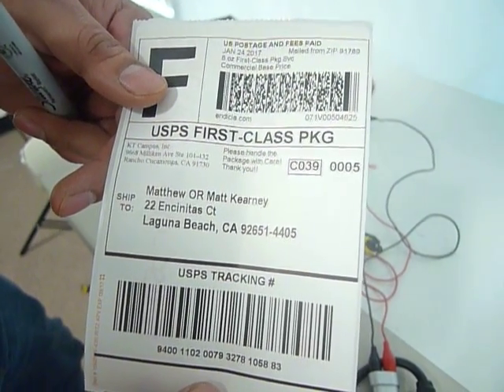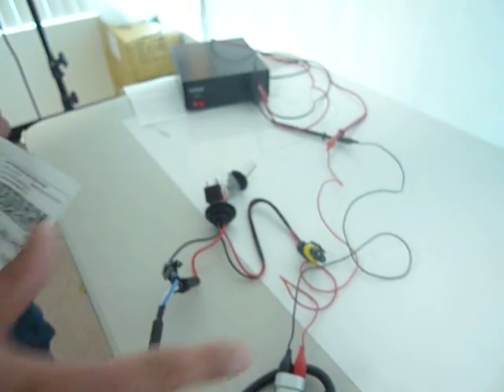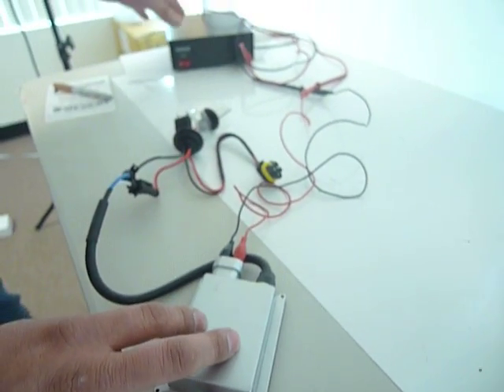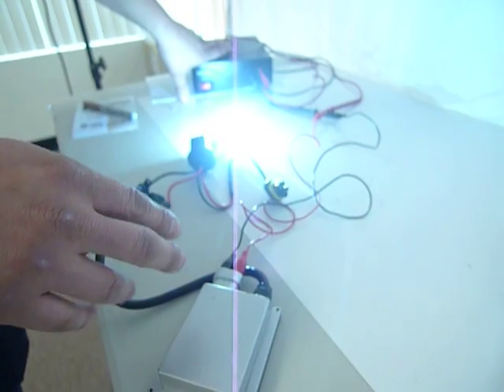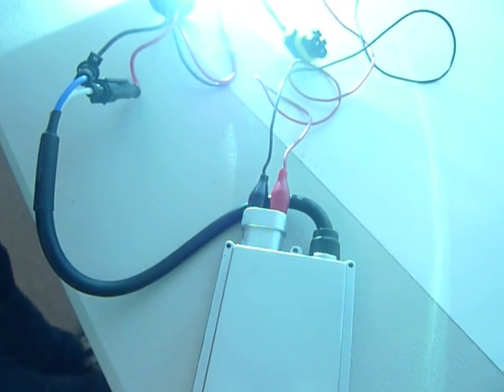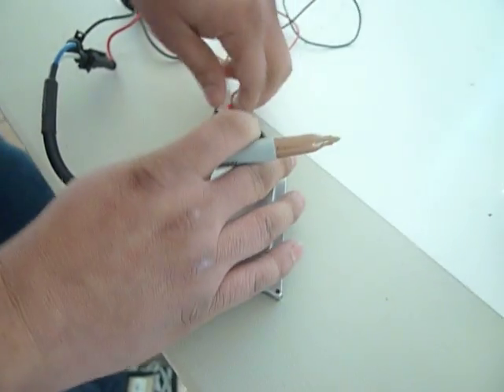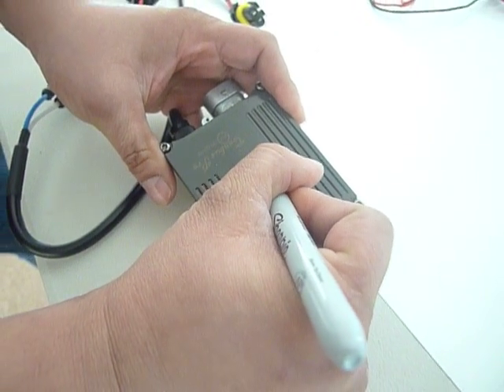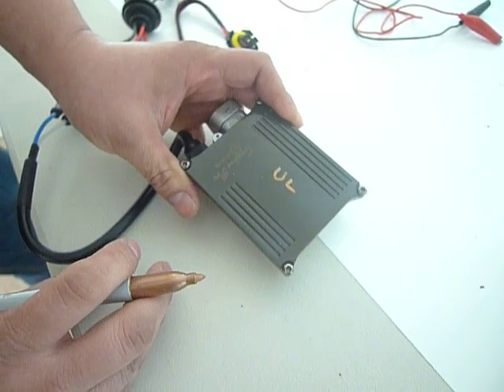Warranty Ballast Test Prior to Shipment 1 24 17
Ballast is tested prior to shipment + QC mark